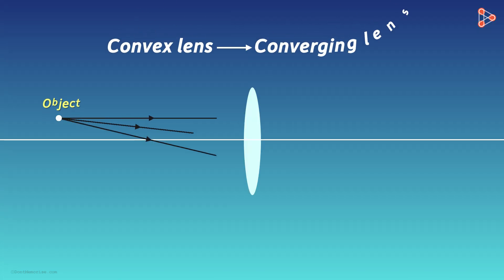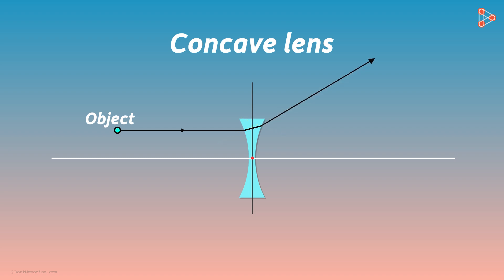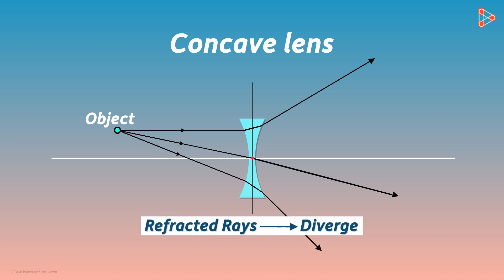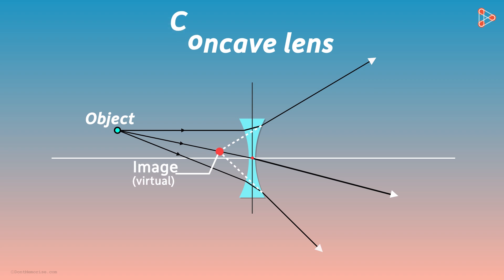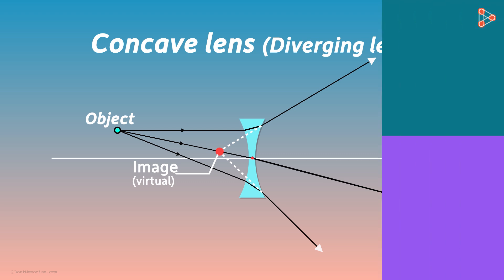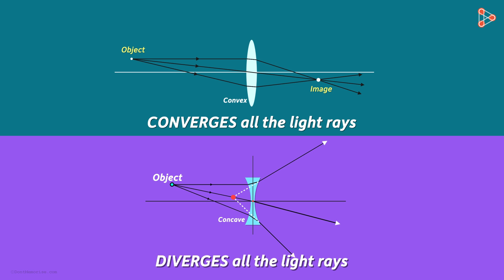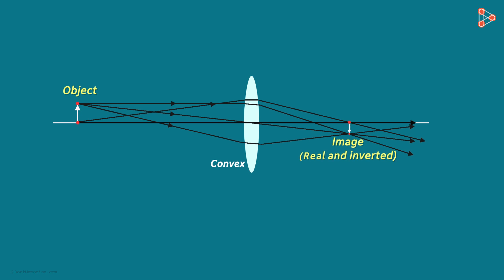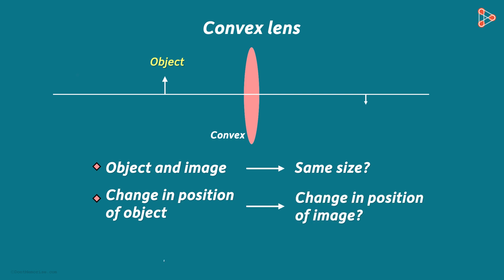What are Concave Lenses? | Don't Memorise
📅🆓NEET Rank & College Predictor 2024 What are Concave Lenses? Watch this video to know more!

To access all videos related to Reflection and Refraction, enroll in our full course now: